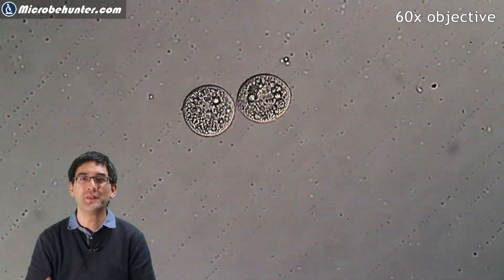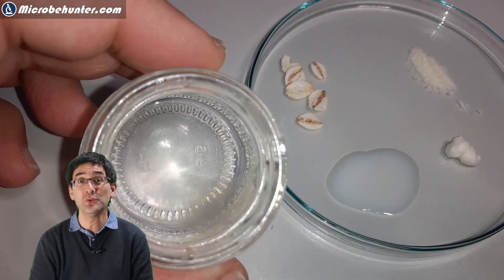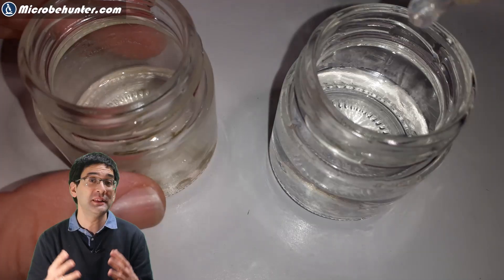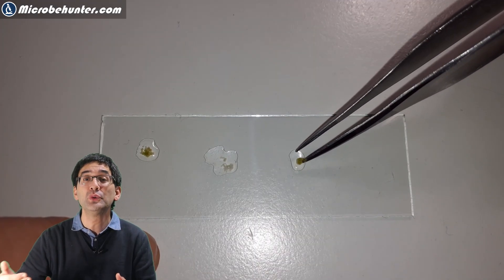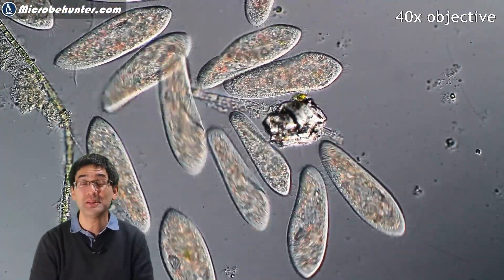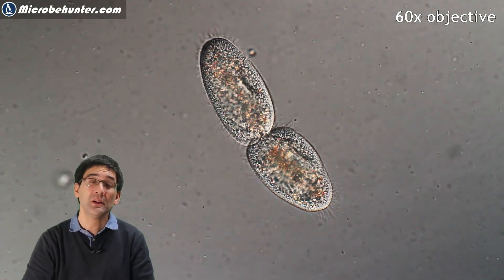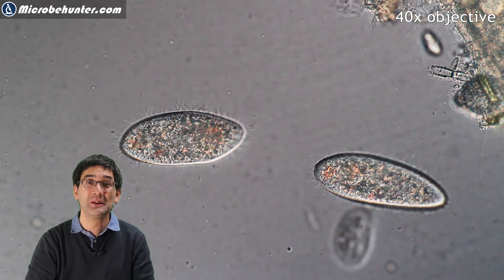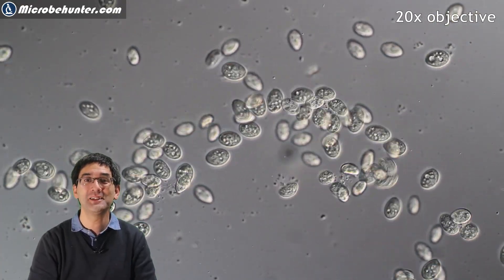How to prepare cells to see their divisions under microscope 🔬 173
How you can grow paramecia and other ciliates so that you can watch them divide under the microscope. You need to feed them and you must make sure that they get enough oxygen. Here I show you what you can do.

✔ Check these Hashtags!